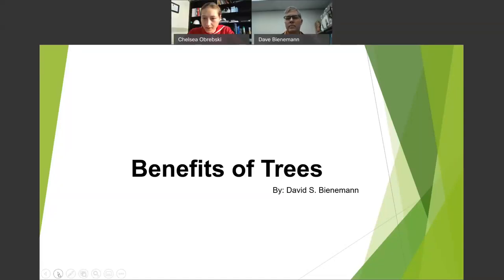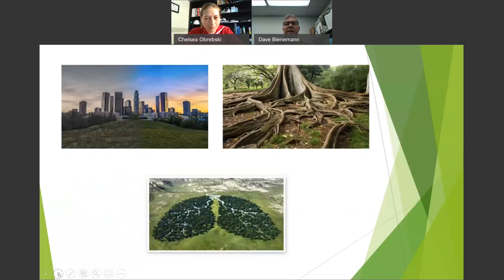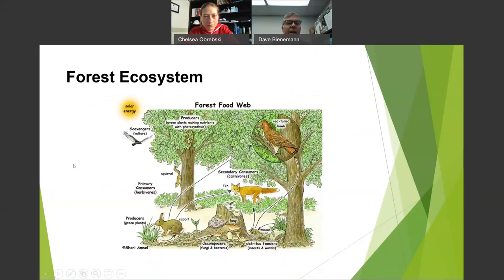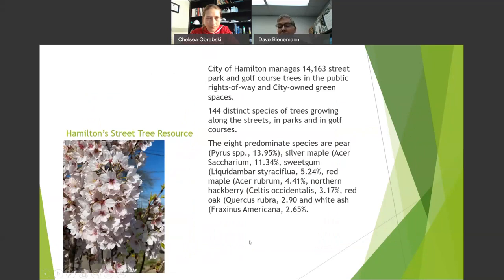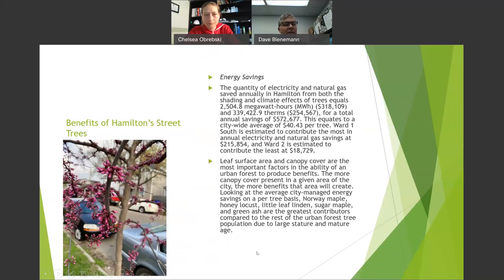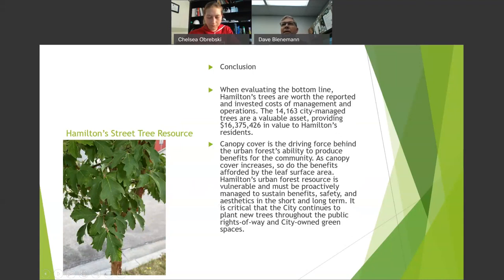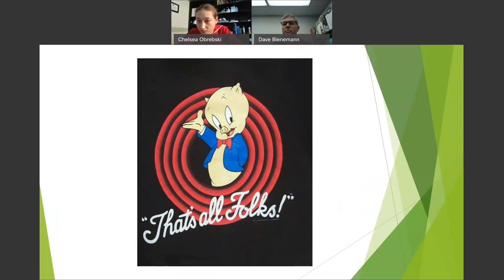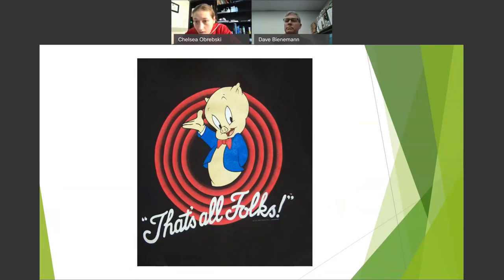The Benefits of Trees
Dave Bienemann, Municipal Arborist for the City of Hamilton, discusses the benefits of Hamilton's urban forest, which is a valuable resource that provides economic, environmental and social benefits.